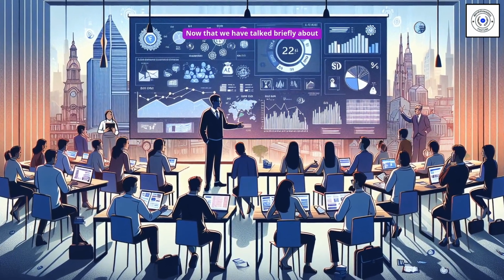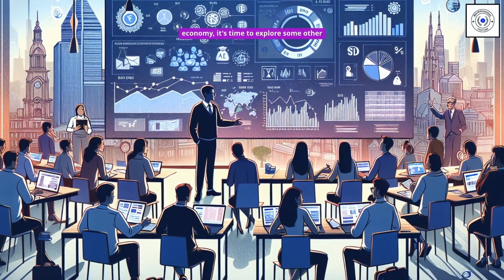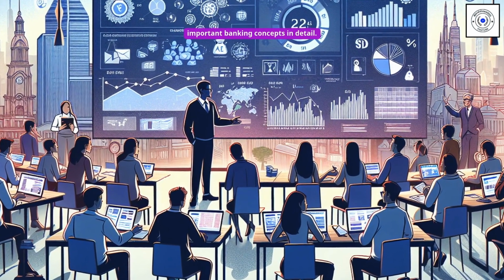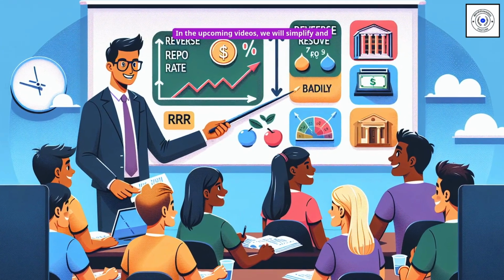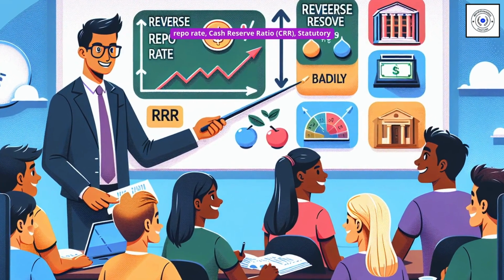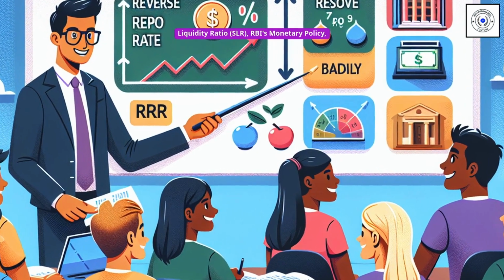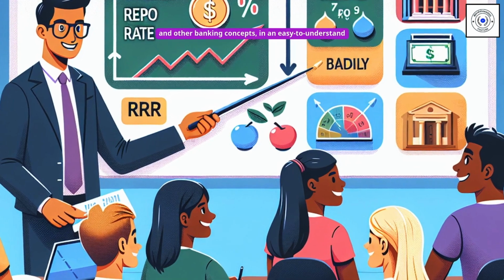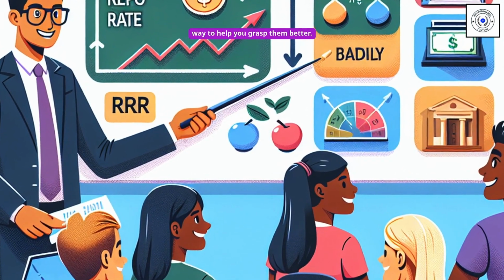What is Repo Rate in Banking? Explained Simply!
The Repo Rate plays a crucial role in banking and the economy, impacting everything from loan interest rates to fixed deposit returns. But how does it work, and why does the RBI change the repo rate as part of its monetary policy? In this video, we break it all down—explaining how repo rate changes affect borrowing costs, inflation, and economic growth.